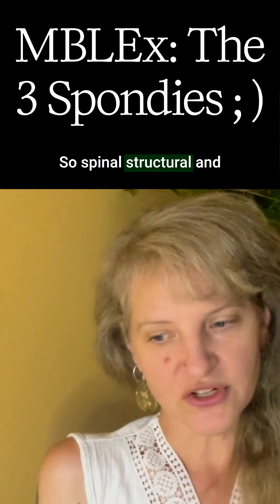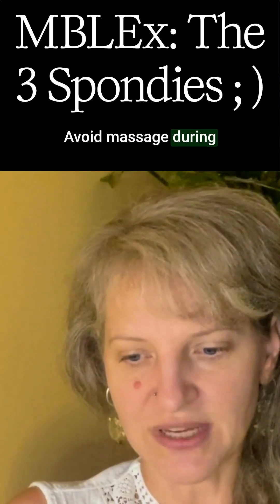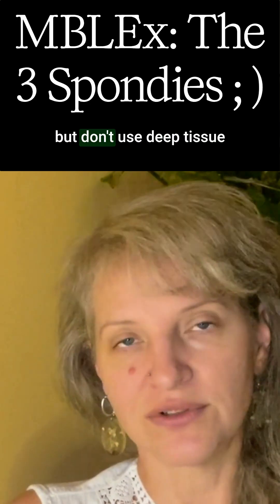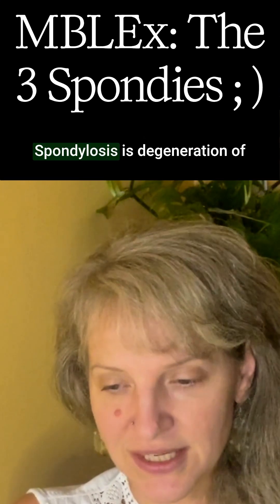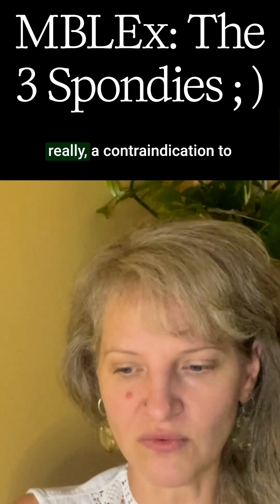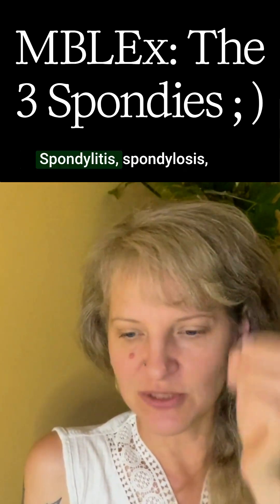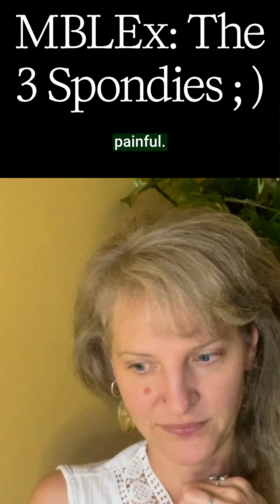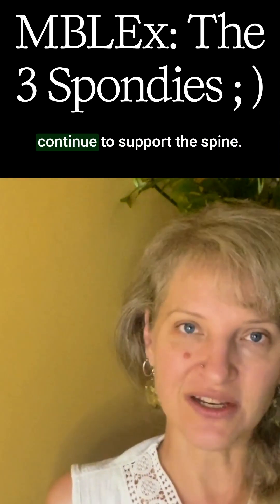Spondylitis vs Spondylosis vs Spondylolisthesis | MBLEx Pathology Review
The spine can present with several structural and inflammatory disorders — and they often show up on the MBLEx Pathology section:

Spondylitis → inflammation of the vertebrae (avoid massage during active inflammation; ankylosing spondylitis is a subset)

Spondylosis → degeneration of the spine, typically from aging (massage is fine unless inflammation is present)

Spondylolisthesis → one vertebra slips forward over another (avoid direct deep pressure over the spine; focus gently around the stabilizing muscles)

Understanding the difference between -itis, -osis, and -listhesis can help you avoid confusion on the exam.

✨ My full Pathology Course is now available for free on my website — follow the link below to take it and study all the conditions you need for the MBLEx!